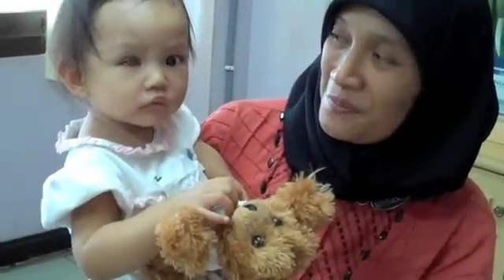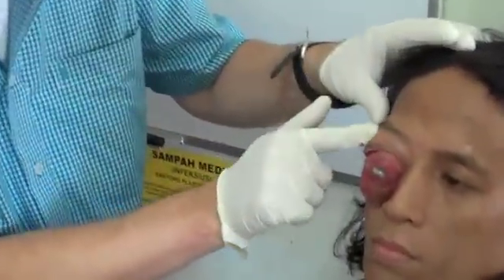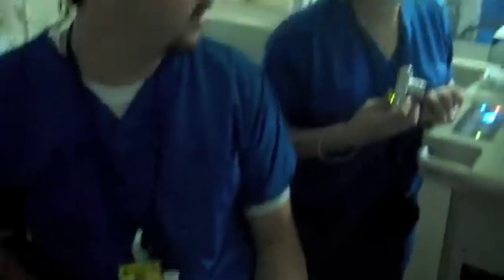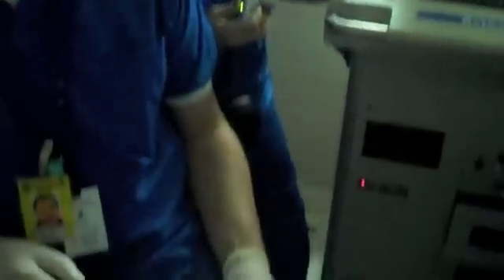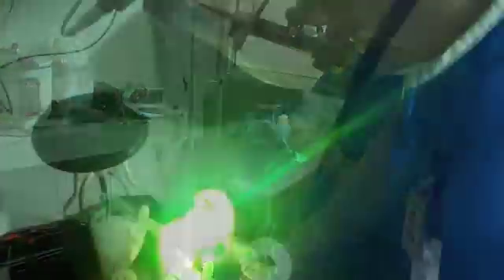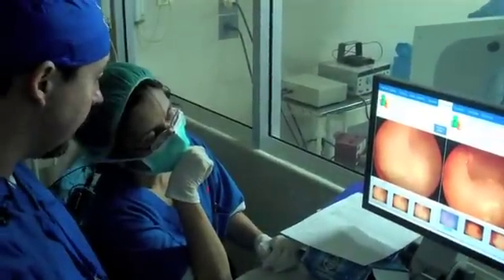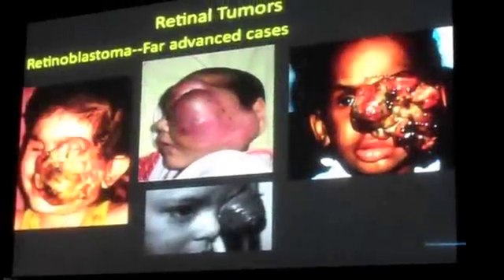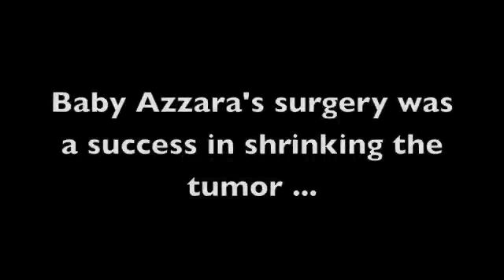ORBIS EyeReport - Dr. Brian Marr & Retinoblastoma in Jakarta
For the first time, the ORBIS Flying Eye Hospital facilitated an ocular oncology clinic during its program in Jakarta, Indonesia. Led by Dr. Brian Marr from Memorial Sloan-Kettering Cancer Center in New York, ORBIS held a week-long skills exchange program to address retinoblastoma - a cancer that develops in the retina of the eye -  and orbital melanomas. Dr. Marr spent the week consulting on cases seen by the local doctors, and in one case, was able to perform surgery on a two-year-old little girl named Azzara.

Through Jakarta's aggressive campaign to address retinoblastoma and the importance of early detection, children like Azzara are seen in time to give them a fighting chance at not only sight, but at life. Dr. Marr was able to show the local doctors how to approach cases such as Azzara where traditional treatment with chemotherapy must be complimented with laser surgery as well. Working side-by-side with the local doctors, Dr. Marr was able to share best practices when dealing with a case such as Azarra and with the limited technology and tools available in country.

produced by: Perry Athanason/ORBIS International